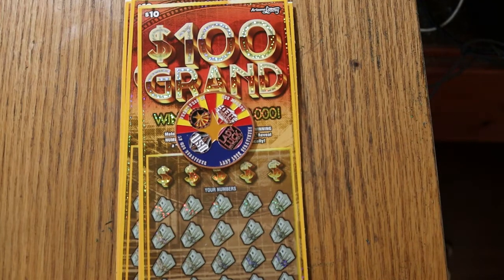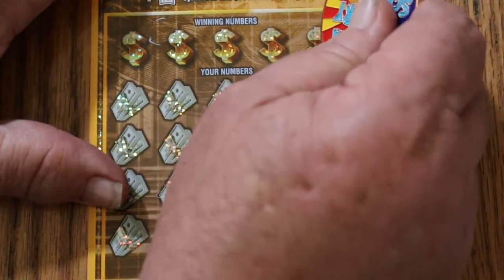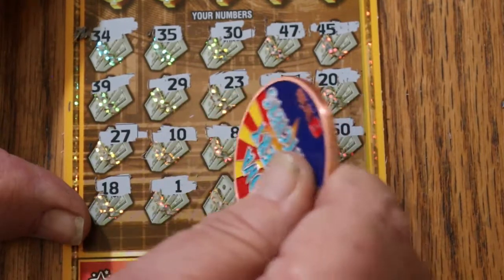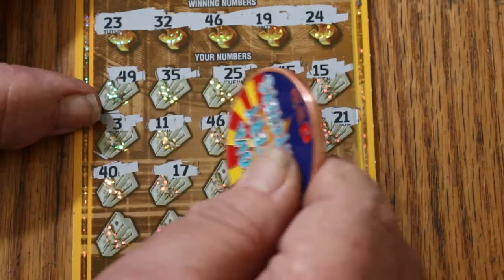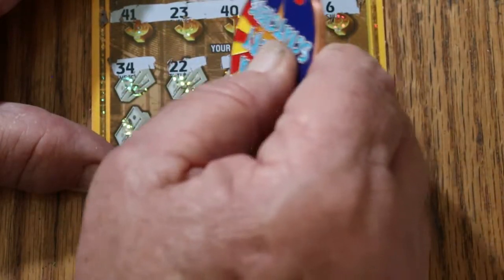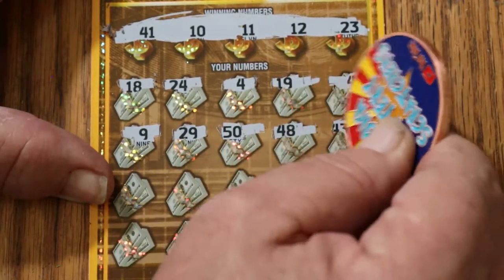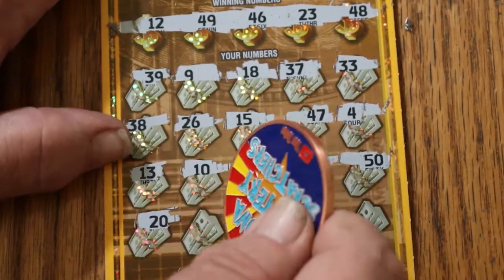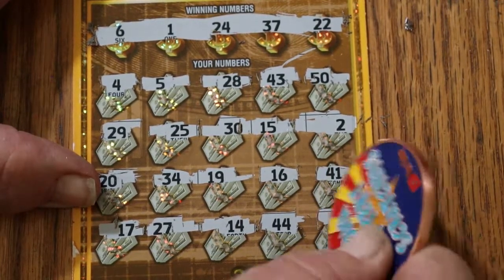Eight $10 💥100 GRAND💥And PROFIT!!😃🎯💥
Another great session with this $10 scratcher!